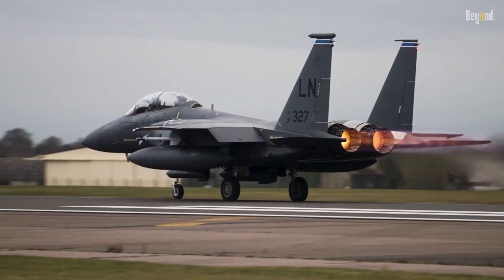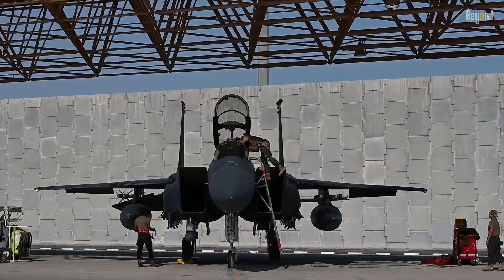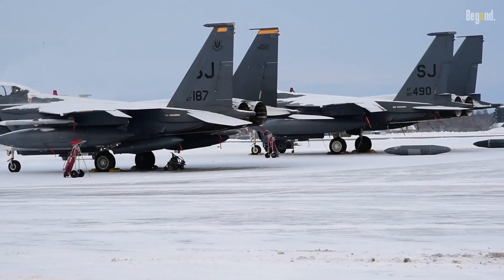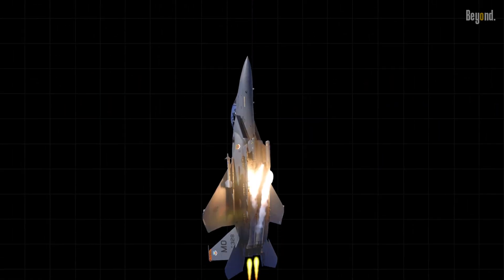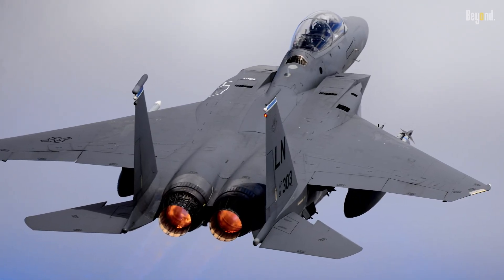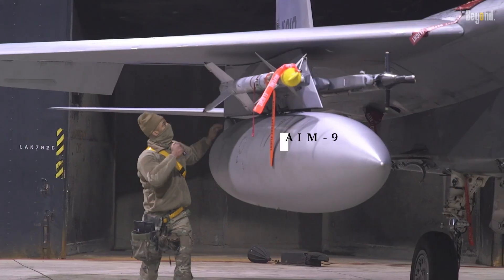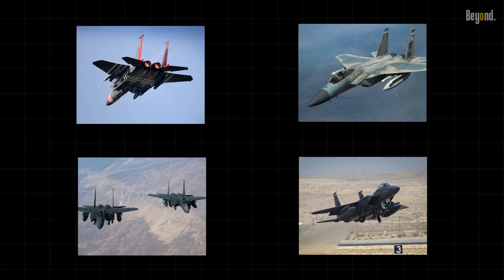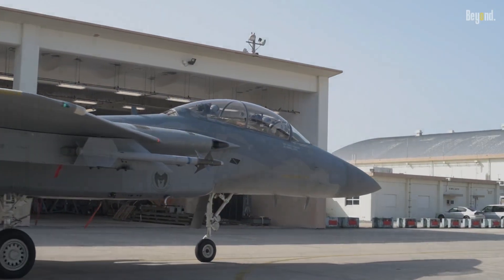F-15 Eagle: The Perfect Aircraft on the Planet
The first prototype, dubbed the YF-15, was a marvel of its time. It combined unprecedented speed, agility, and firepower, setting the stage for what would become the final product. And so, the F-15 was born.

Today, the F-15 continues to be a key player in conflicts around the world. Its combat record speaks volumes about its capabilities, and it continues to be an aircraft that adversaries respect and fear. "With an impressive combat record, the F-15's reputation as a top-tier fighter jet is well-earned."

Credit:
Dvids
USAF
National Archive